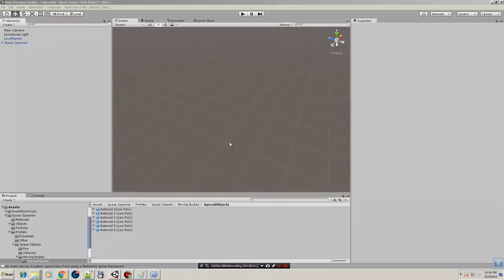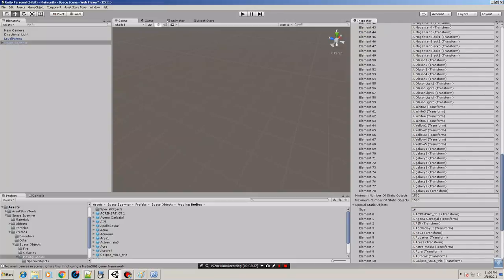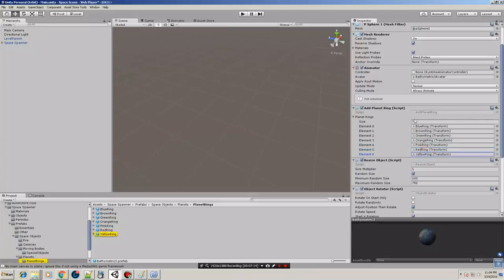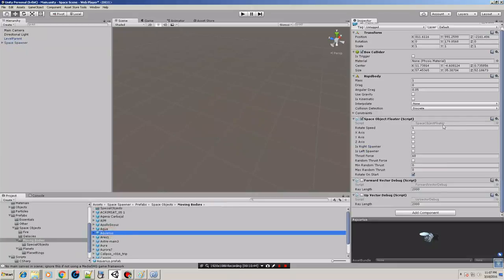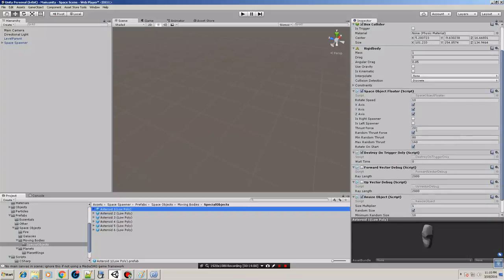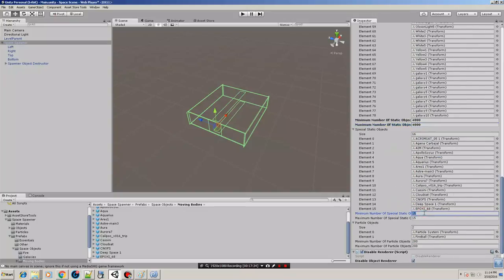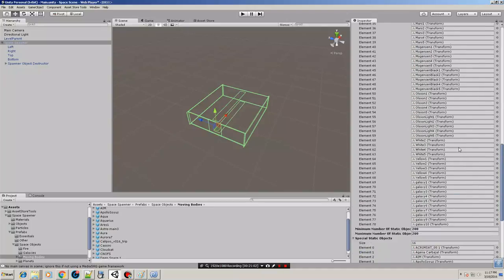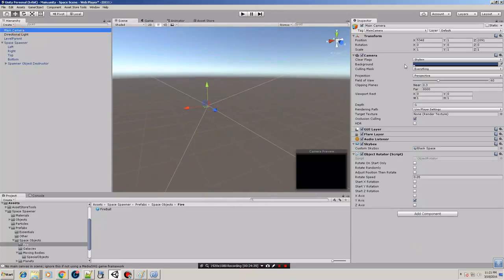Space Tutorial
This is a drop in asset for Unity that spawns a space scene which can serve as a background or as an entire environment.